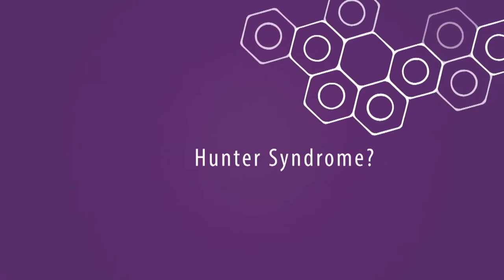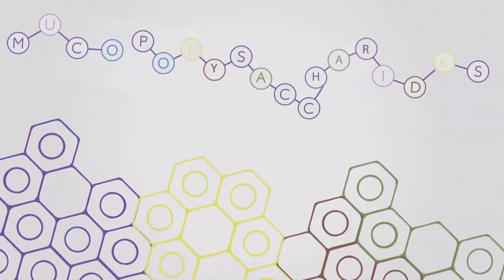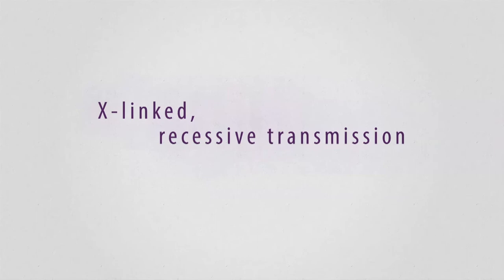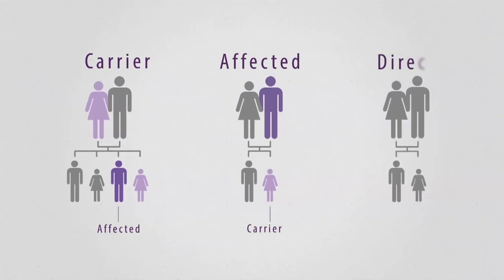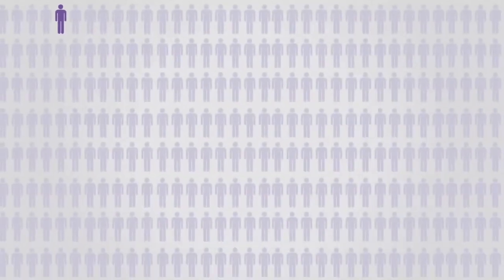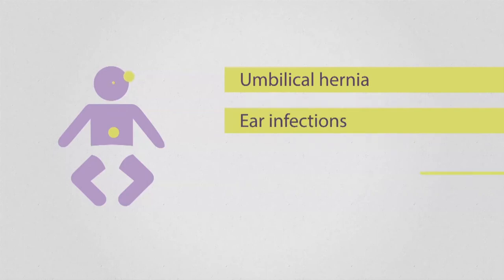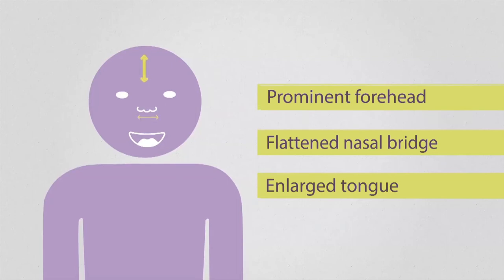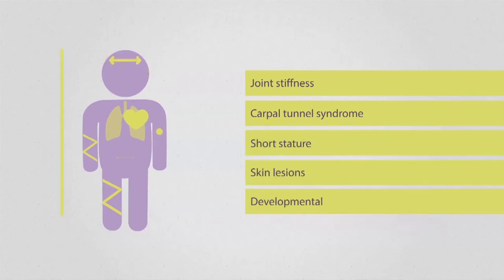What is Hunter syndrome (MPS II)?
This video outlines what causes Hunter syndrome, how Hunter syndrome is passed on through genetic inheritance, the signs and symptoms, as well as how to improve the lives of patients with Hunter syndrome.

Hunter syndrome or mucopolysaccharidosis II (MPS II) is a rare genetic disease that primarily affects boys, and is passed on via X-linked recessive inheritance.[1] It is a lysosomal storage disease caused by the deficiency or absence of the enzyme iduronate-2-sulfatase (I2S), resulting in the harmful accumulation of glycosaminoglycans (GAGs) in cells, tissues and organs throughout the body.[2]

Early symptoms include: recurrent respiratory infections and recurrent otitis media, inguinal and umbilical hernia, and facial features including a prominent forehead, flattened nasal bridge, enlarged tongue and enlarged head.[1,3] Further symptoms that present over time include short stature, claw-like hands, macrocephaly, joint contractures, hepatomegaly, splenomegaly, cardiomyopathy, developmental delay, spinal cord compression, carpal tunnel syndrome and eye problems.[1,2] Nonetheless, MPS II is characterised by clinical heterogeneity, and the age at which symptoms present, and the number and type of presenting signs and symptoms can vary widely among patients.[3]

The information found on this channel is not exhaustive, and is not intended to diagnose or advise in the treatment of any illness or disease. This information should not be used in place of advice from your general practitioner or other healthcare professional. If in doubt, please contact your doctor for advice.

This video is intended for an international audience outside the United States. This video has been initiated and funded by Shire.
Shire C-ANPROM/INT//1787 December 2017

References:
1. Scarpa M et al. Mucopolysaccharidosis type II: European recommendations for the diagnosis and multidisciplinary management of a rare disease. Orphanet J Rare Dis 2011; 6: 72.

2. Muenzer J et al. Multidisciplinary Management of Hunter Syndrome. Pediatrics 2009; 124(6): e1228‒e1239.

3. Burton BK and Giugliani R. Diagnosing Hunter syndrome in pediatric practice: practical considerations and common pitfalls. Eur J Pediatr 2012; 171: 631–639.